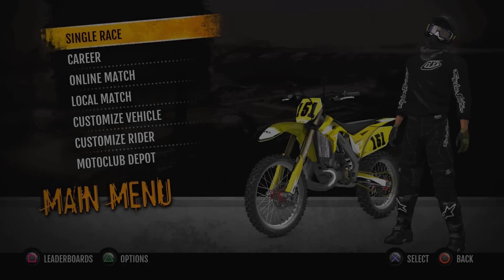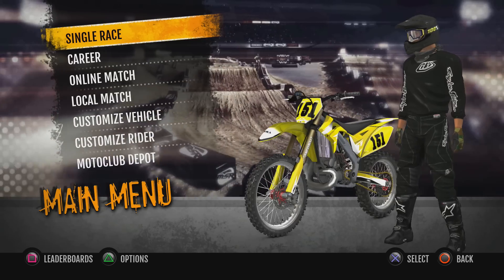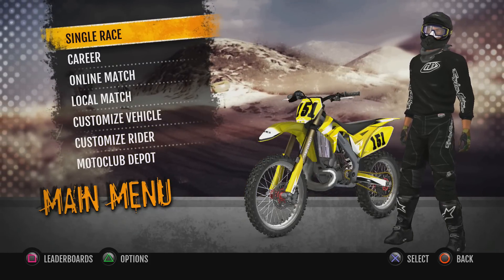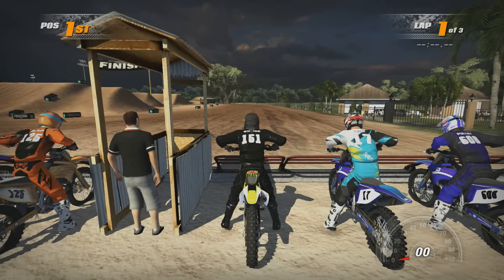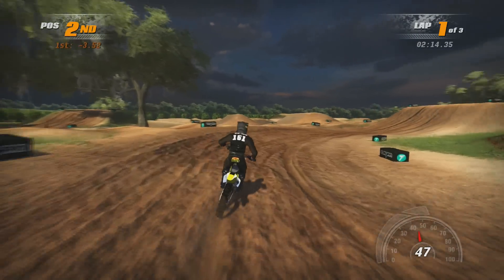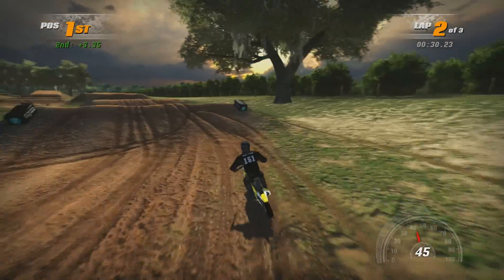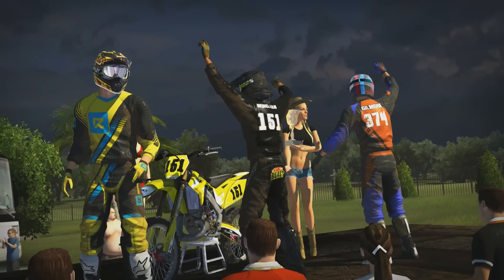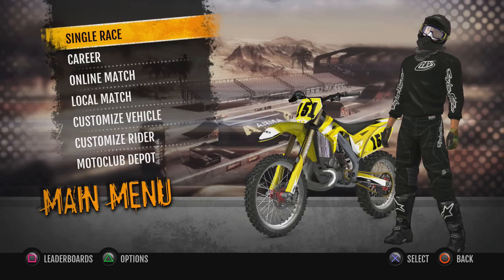MX vs ATV Supercross Encore! - Gameplay/Walkthrough - Part 14 - 500cc At The Compound!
We are finally checking out the JS7 Pro Loop at the Stewart Compound in MX vs ATV Supercross Encore!  I also had someone asking to see the 500cc 2 stroke, as well as someone else wanting to see a bike similar to a Suzuki.  I for sure will get the other 2 Supercross tracks at the Compound done as well, hopefully in the next couple of videos!  If you have something you want to see or that I have not gotten to yet, let me know in the COMMENTS and I for sure will try and get it recorded!  Thank you so much for the support on this series, if you enjoyed the video, pounding down on the LIKE button helps a ton!!!

This is MX vs ATV Supercross Encore for the Playstation 4!  There are over 35 tracks in the extended version of the original MX vs ATV Supercross!  Only the Encore version features brand new Rhythm Racing mode, extra outdoor National tracks, and exclusive Waypoint races in open world maps!  Supercross Encore for the Playstation 4 brings remastered HD graphics and sound, better online gameplay, and an updated riding physics for full control.  In this version of the game, there is all new gear and graphics kits to choose from, over 60 professional riders, more than 80 licensed motocross companies for authenticity, and a comprehensive tutorial section with tips for newcomers from the pros!